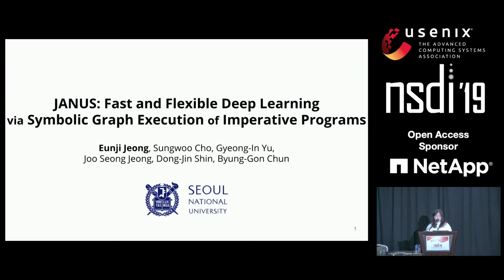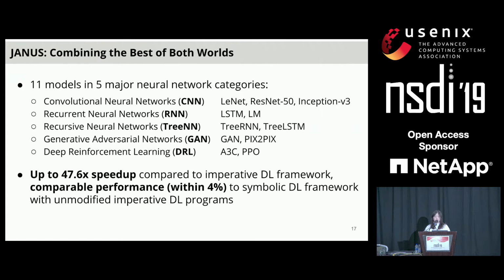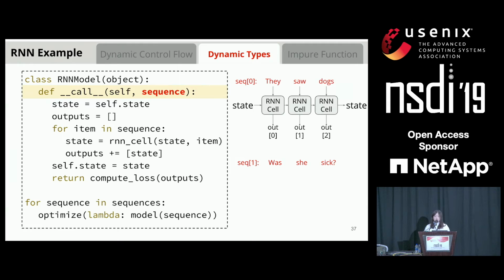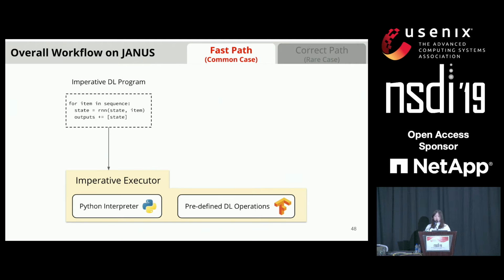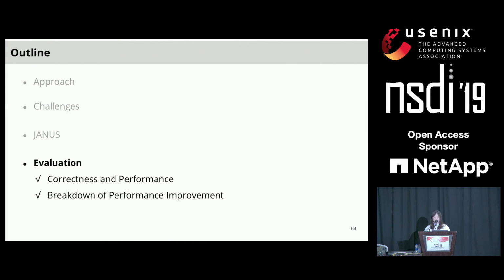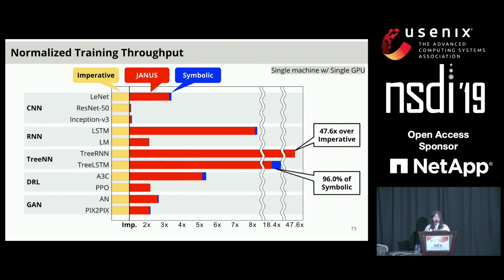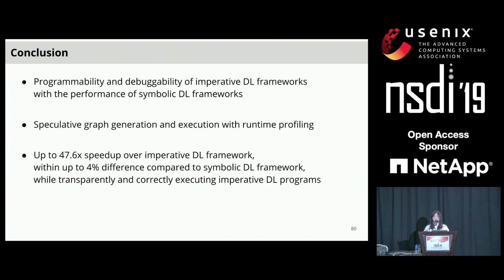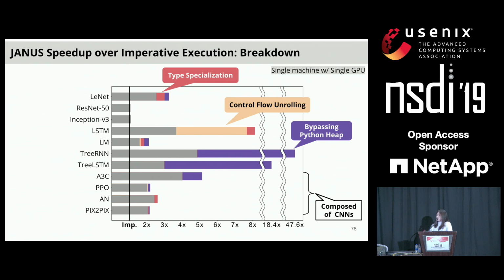NSDI '19 - JANUS: Fast and Flexible Deep Learning via Symbolic Graph Execution of Imperative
Eunji Jeong, Sungwoo Cho, Gyeong-In Yu, Joo Seong Jeong, Dong-Jin Shin, and Byung-Gon Chun, Seoul National University

The rapid evolution of deep neural networks is demanding deep learning (DL) frameworks not only to satisfy the requirement of quickly executing large computations, but also to support straightforward programming models for quickly implementing and experimenting with complex network structures. However, existing frameworks fail to excel in both departments simultaneously, leading to diverged efforts for optimizing performance and improving usability.

This paper presents JANUS, a system that combines the advantages from both sides by transparently converting an imperative DL program written in Python, the de-facto scripting language for DL, into an efficiently executable symbolic dataflow graph. JANUS can convert various dynamic features of Python, including dynamic control flow, dynamic types, and impure functions, into the symbolic graph operations. Experiments demonstrate that JANUS can achieve fast DL training by exploiting the techniques imposed by symbolic graph-based DL frameworks, while maintaining the simple and flexible programmability of imperative DL frameworks at the same time.